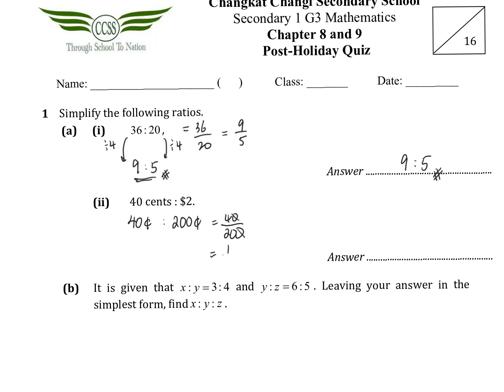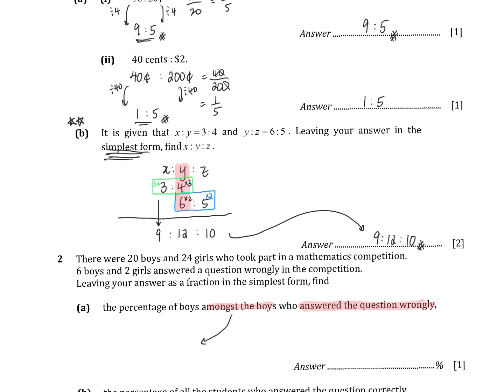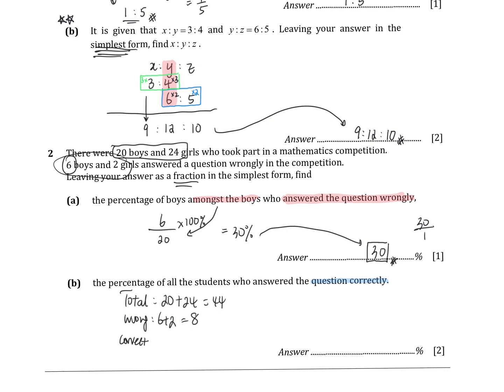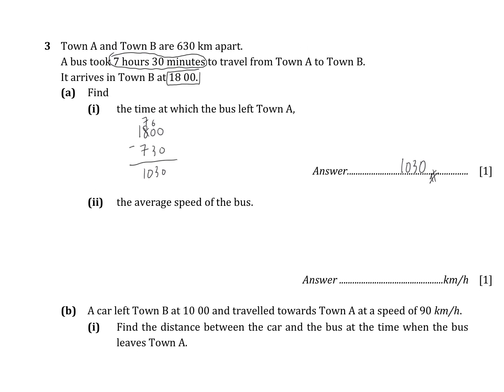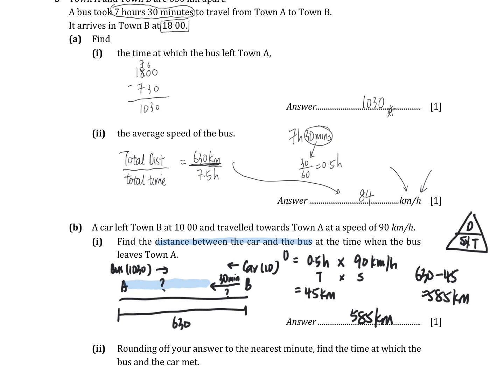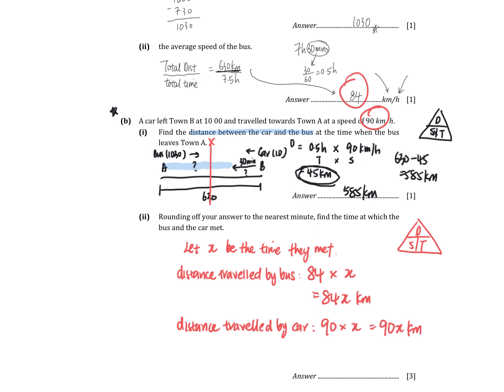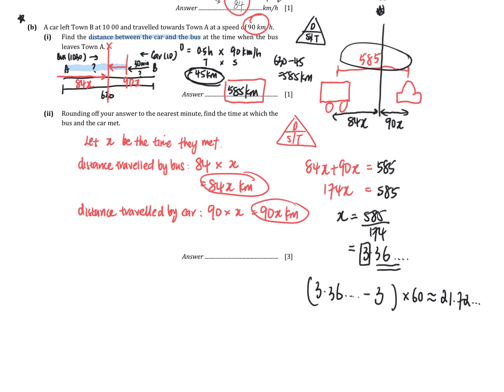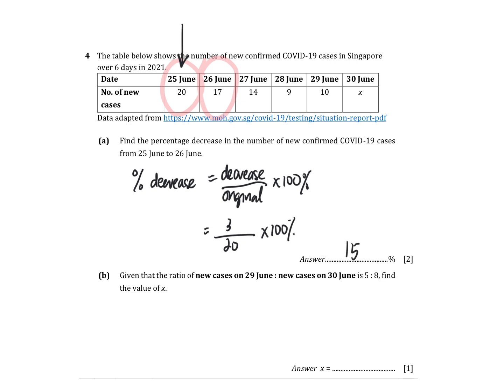3 July 2025